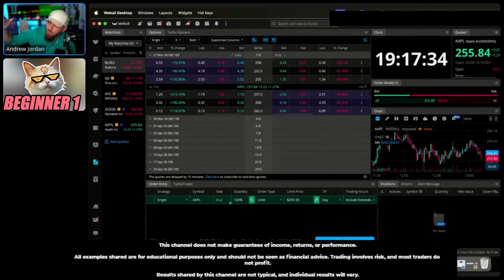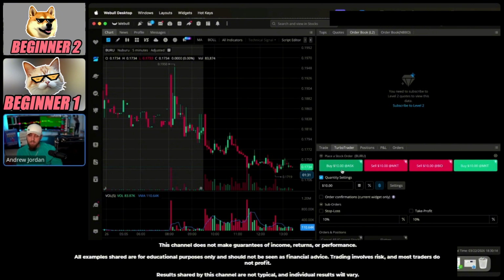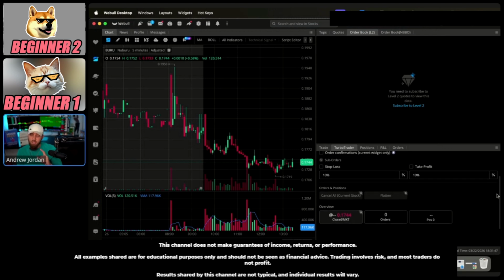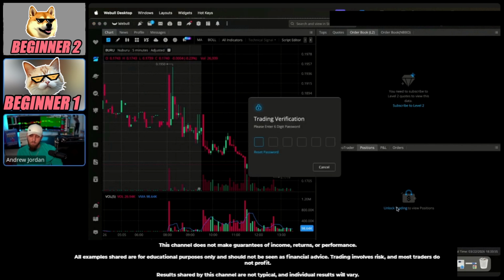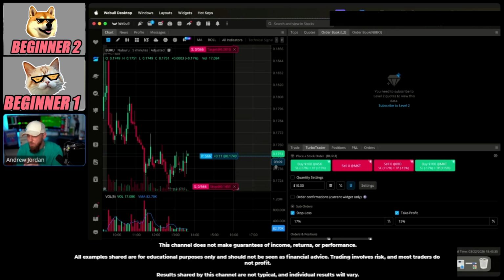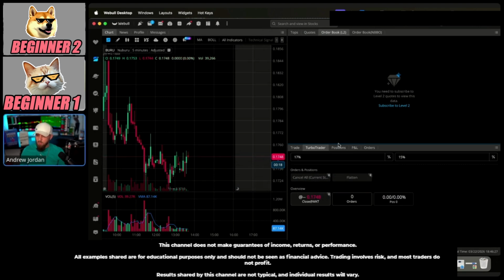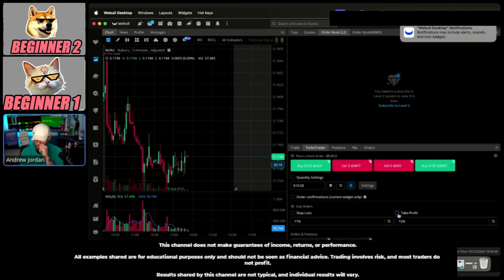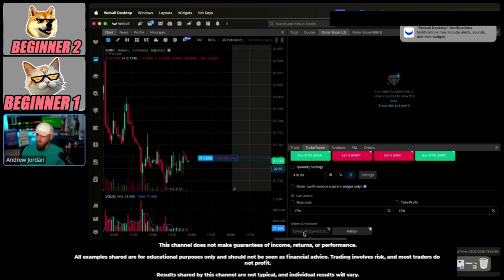Watch Me Teach 2 Beginners How to Buy & Sell Stocks On Webull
Get my free trading course for beginners. DM me the word "FREE TRAINING" on Instagram

This channel is about Proof Over Promises. No fluff. No hype. Just real work.